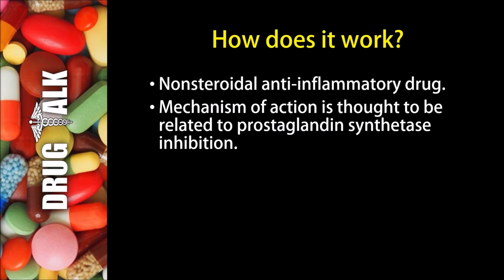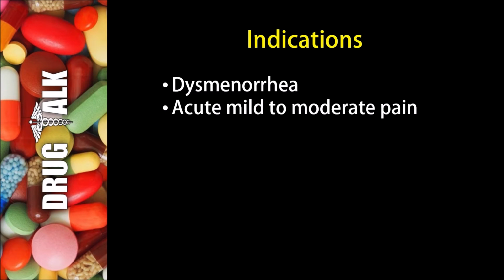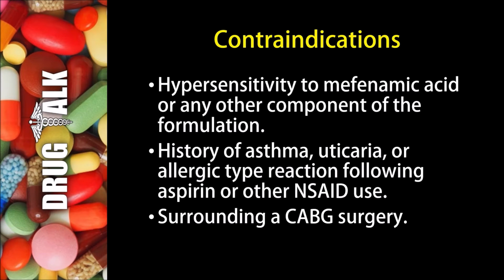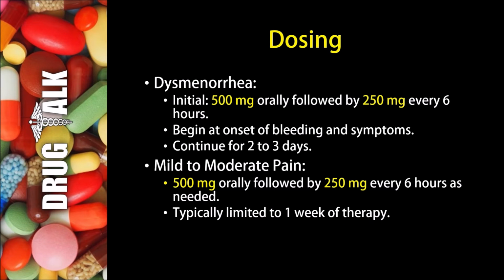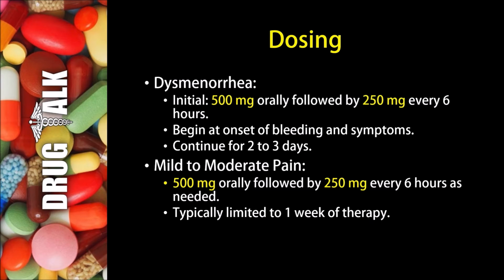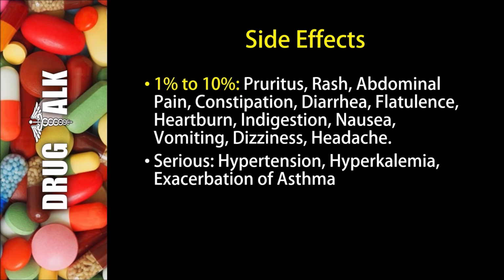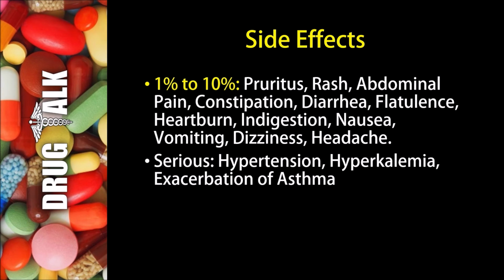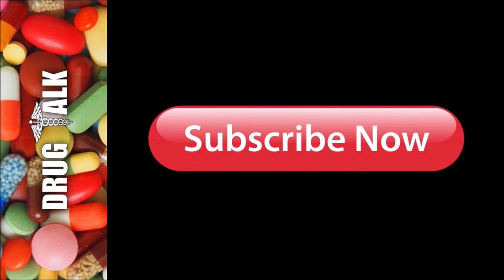Mefenamic Acid (Ponstan) - Uses, Dosing, Side Effects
In this episode, I discuss a medication known as mefenamic acid (Ponstan).